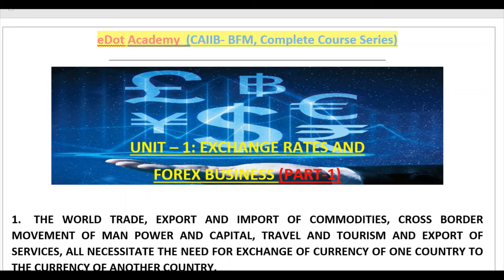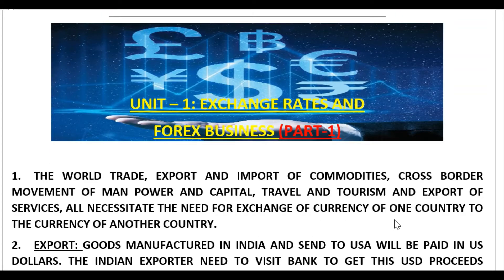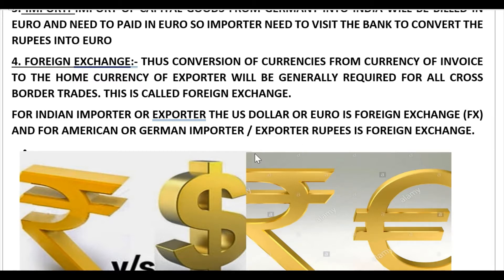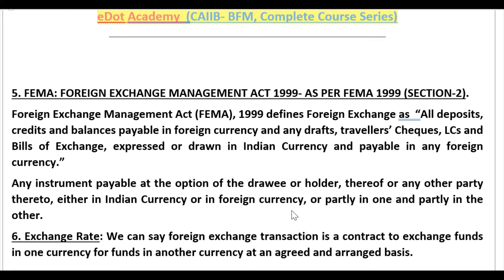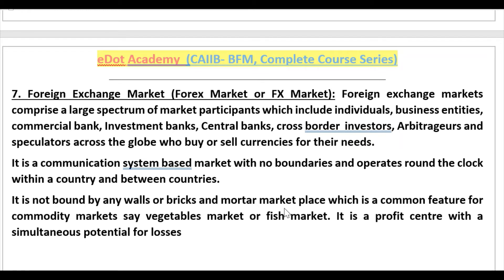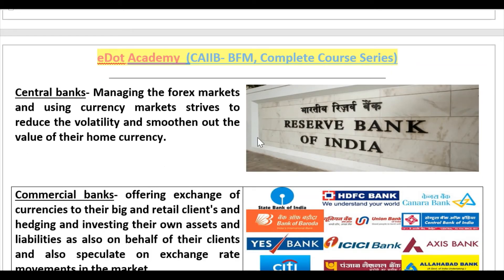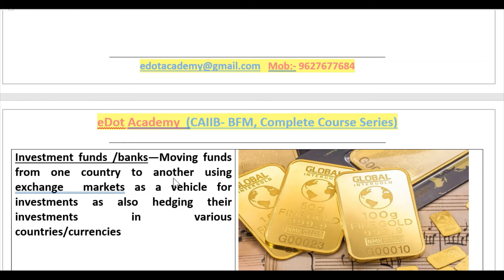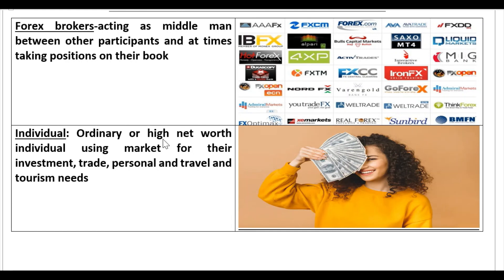#1 I CAIIB I BFM MODULE A I CHAPTER 1 I EXCHANGE RATES & FOREX BUSINESS I CAIIB IN ENGLISH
COMPLETE COURSE SERIES IN ENGLISH MEDIUM.
CAIIB I BFM I MOD-A, CHAP-1, EXCHANGE RATES AND FOREX BUSINESS (PART-1) I COMPLETE COURSE SERIES IN ENGLISH MEDIUM.

Please note:- Course contents will be totally FREE. We do not accept any donations and fees of any kind, whatsoever from learners.